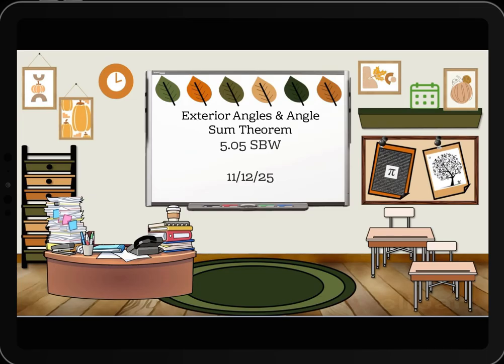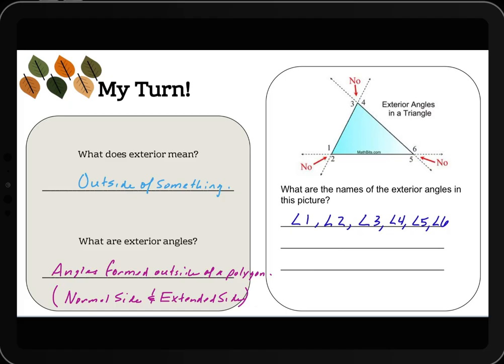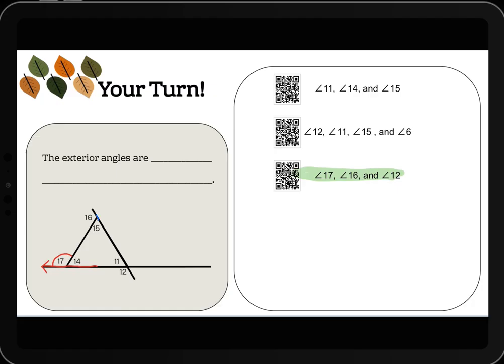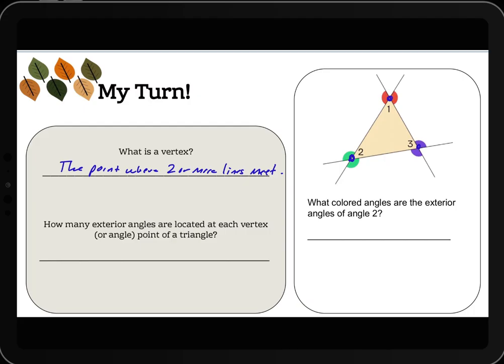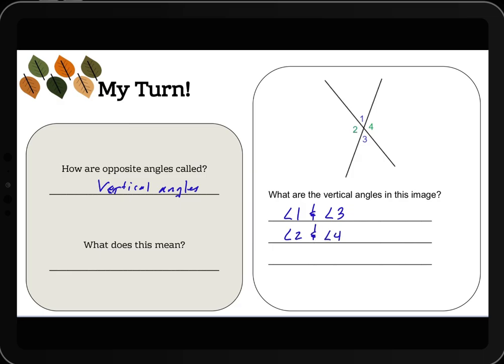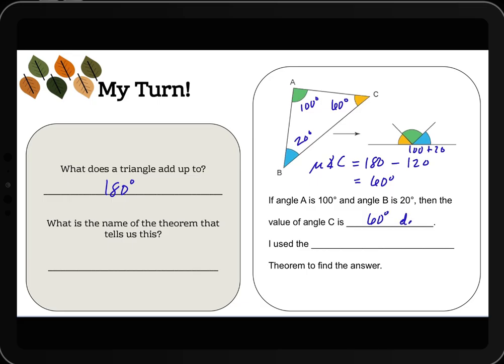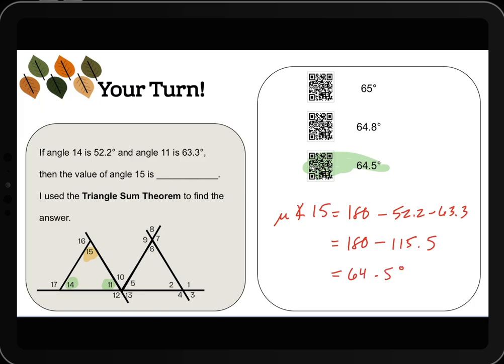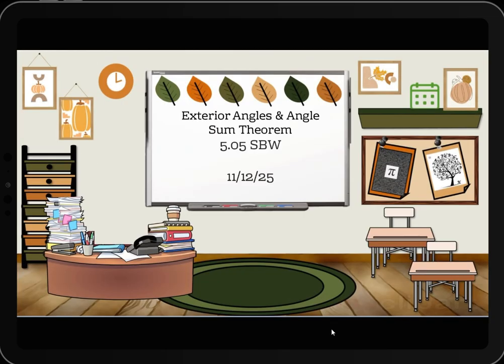5.05 SBW Help Video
This video will go over reference slides to help you on your SBW assignment for 5.05.